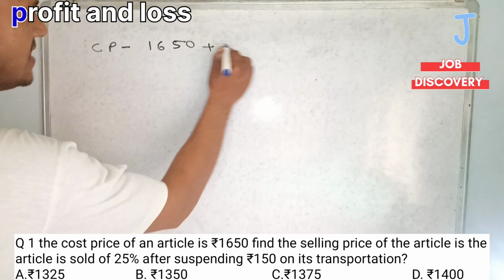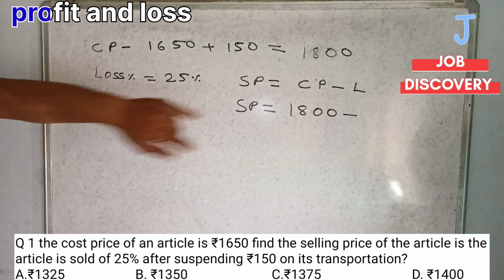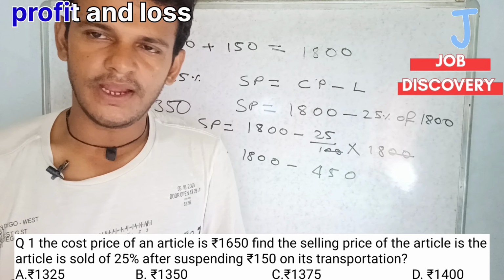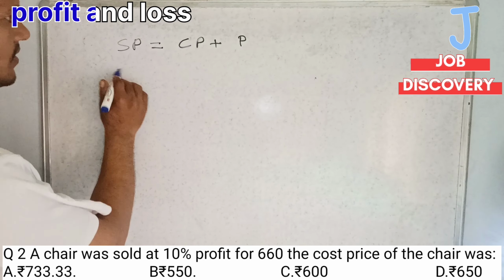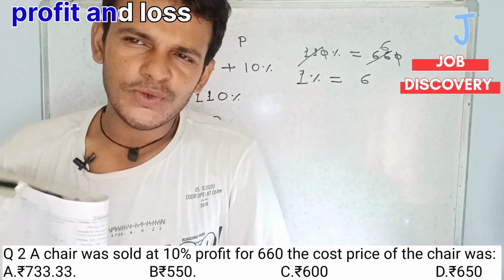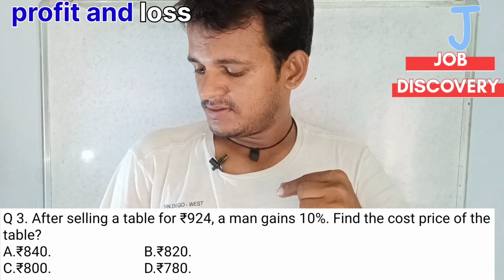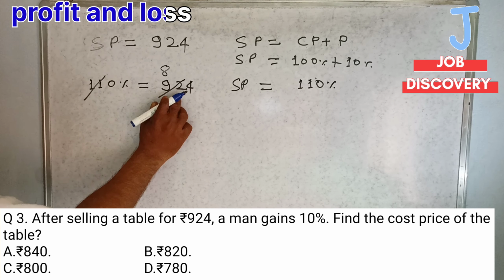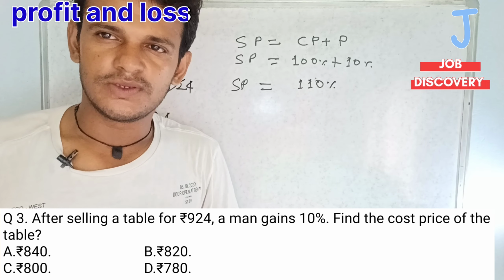profit and loss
hi friends i have made a video about profit and loss. please watch this video and try to learn something from this video. after watching this please subscribe my channel. thanks a lot.